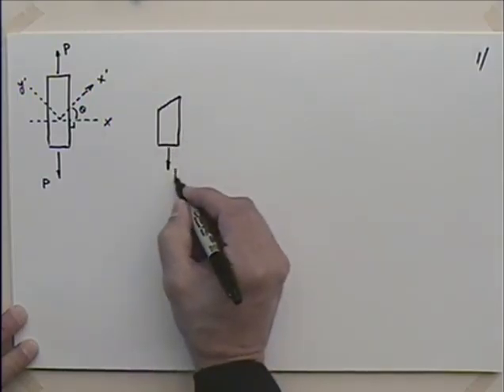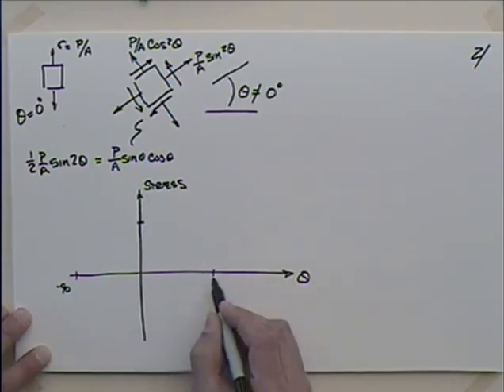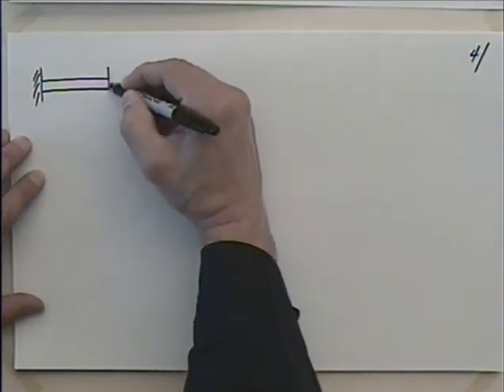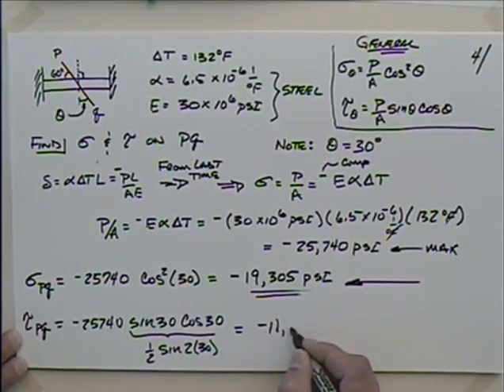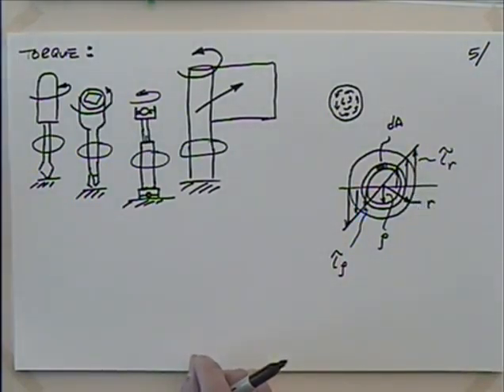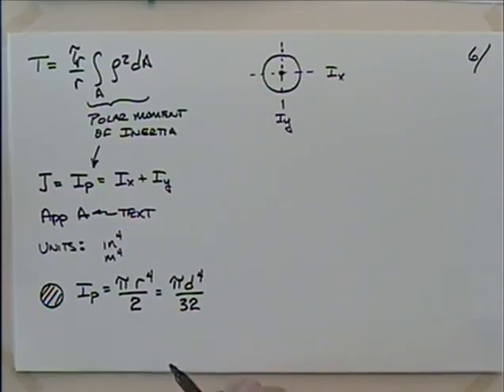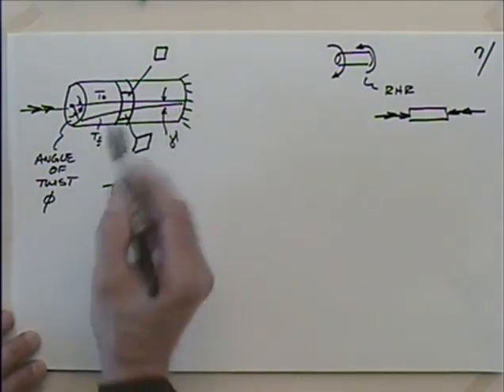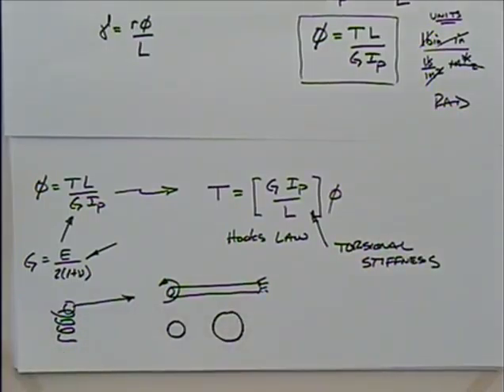EGR 213 Lec 8